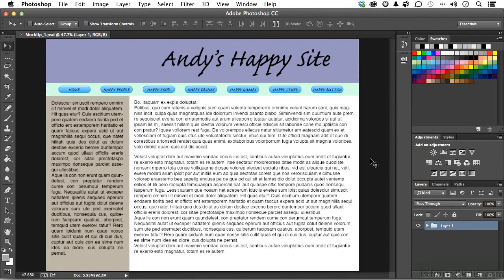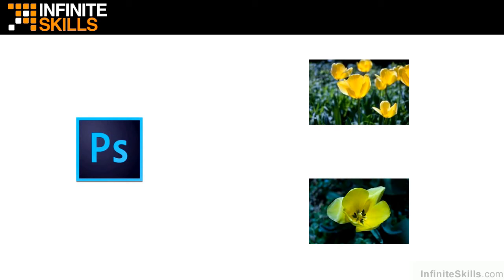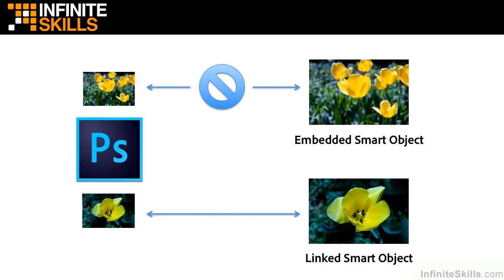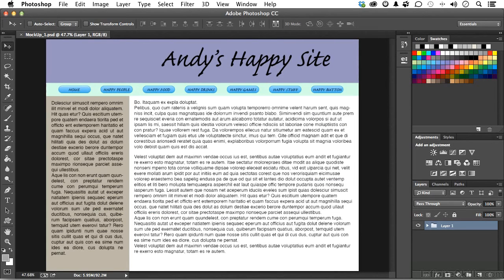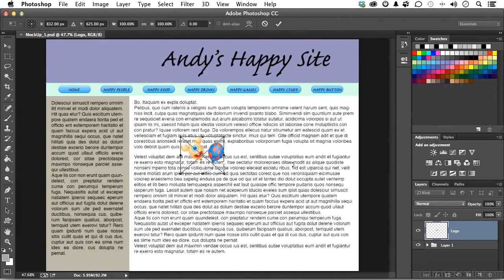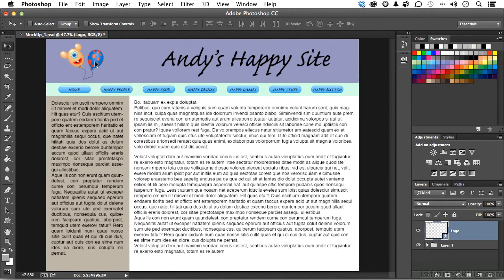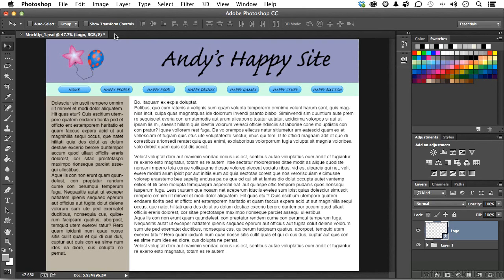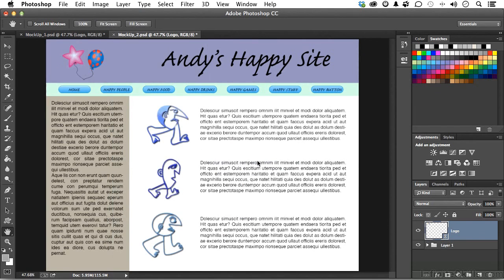Adobe CC Linked Smart Objects link in description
The new Linked Smart Objects feature in Adobe Photoshop CC allows designers to do something they could never do before: Literally link and edit objects within the Photoshop workspace. Infinite Skills expert trainer Andy Anderson demonstrates how to link a single object to multiple Photoshop documents and then globally apply editing changes to all with the click of a button.